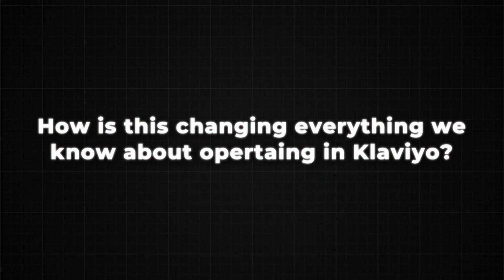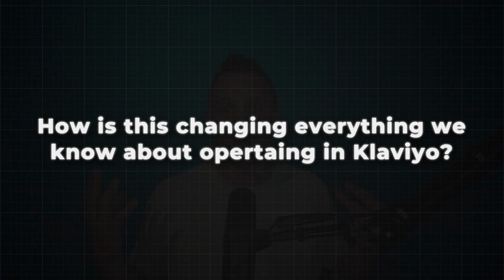How To Connect Klaviyo with Claude AI to Automate Email Marketing: Klaviyo MCP Server Masterclass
What if you could run your entire email marketing operation just by talking to AI?

In this video, I’m breaking down Klaviyo’s brand-new MCP Server integration with Claude AI — what it is, how it works, and why it’s about to completely change how we run campaigns.

If you’re using Klaviyo or Shopify, this is one you don’t want to miss.